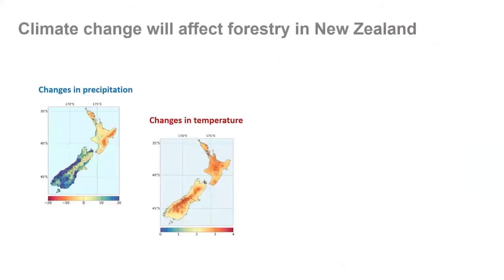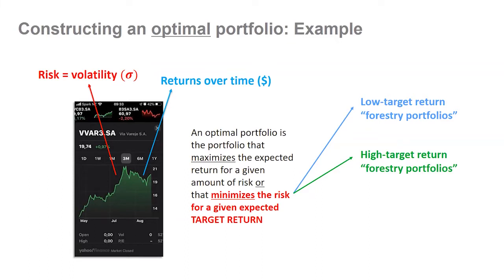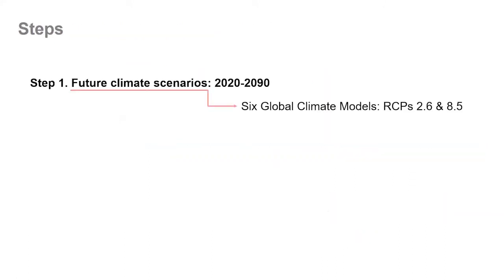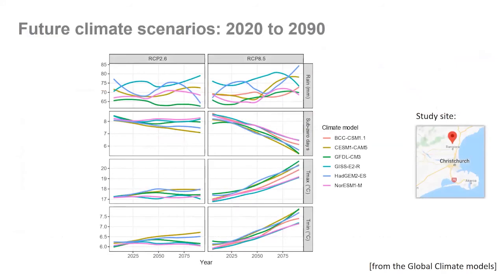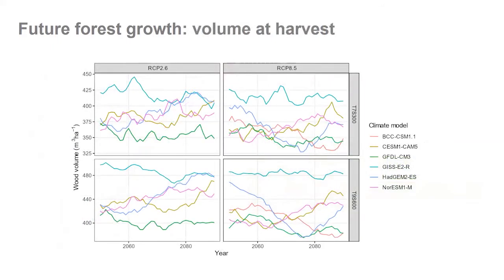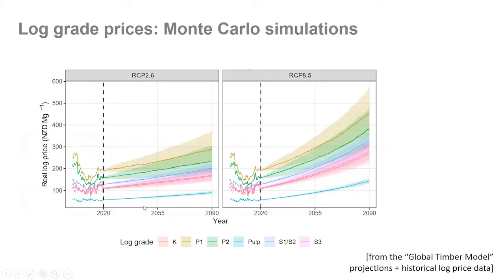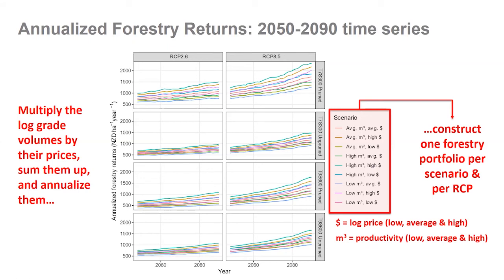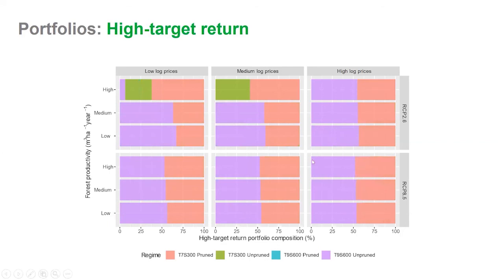39 Managing Risk and Uncertainty - portfolio analysis, case studies: Thales West, Scion